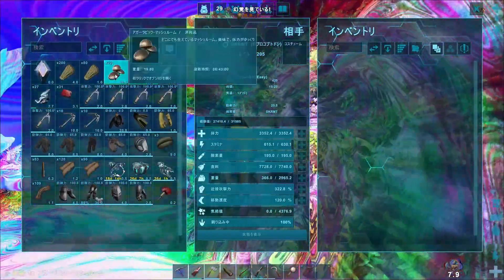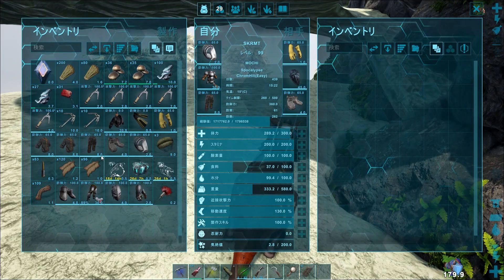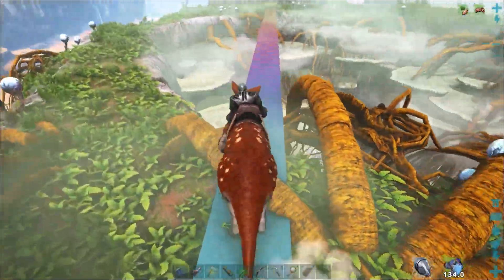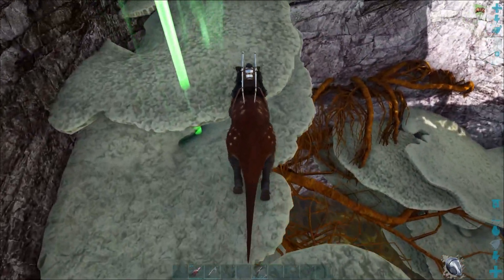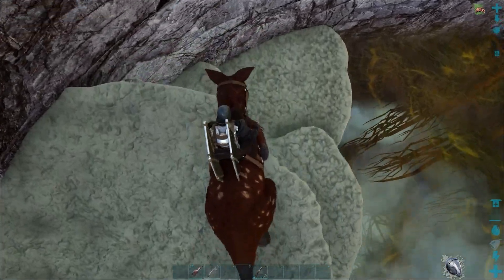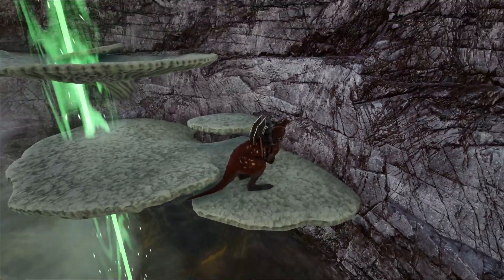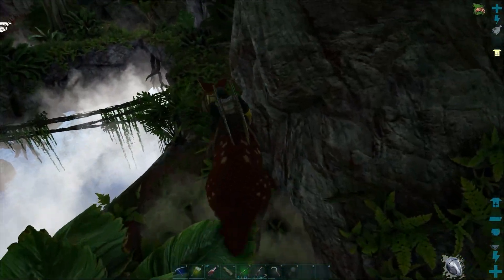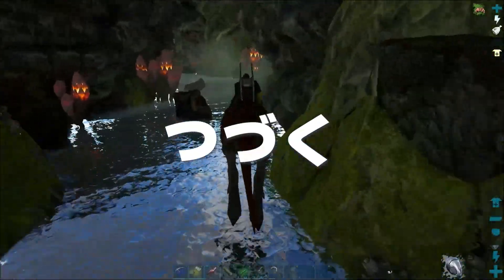【ARKタエニアステラ】第17話 罠穴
🔻 以下詳細 🔻
🌸この動画の再生リスト🍡
🌸ハッシュタグ🍡
🎵 使用ＢＧＭ 🎵
チャンネル概要欄参照